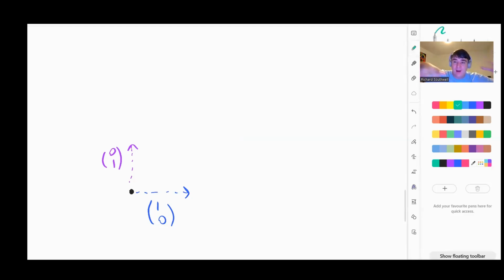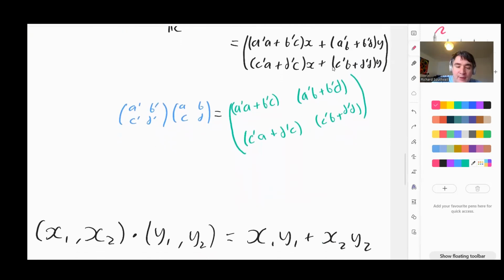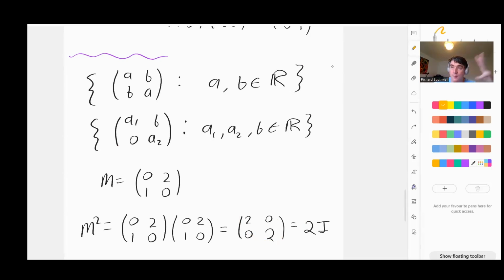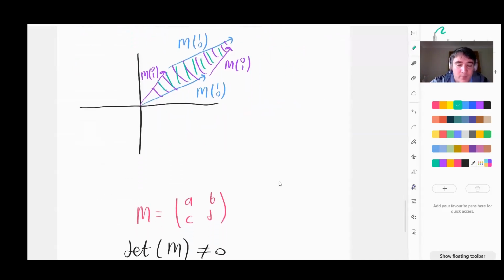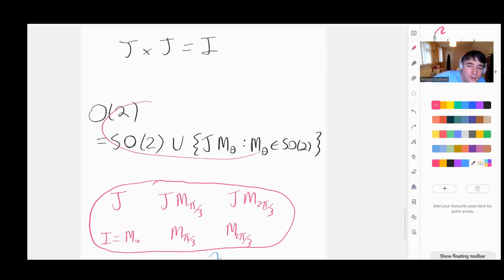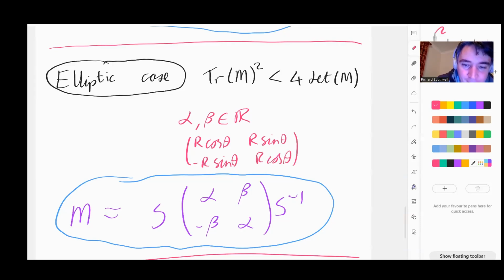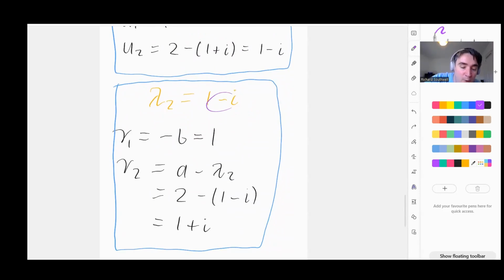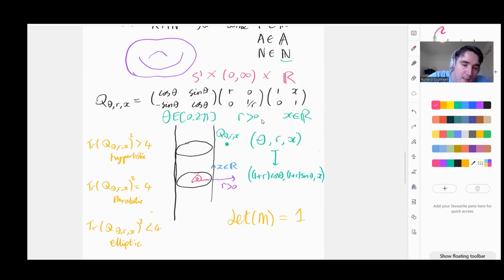The Linear Algebra Of All 2x2 Matrices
In this video we study the linear maps from the plane to itself. This corresponds to an exhaustive study of the linear algebra of 2x2 matrices. We develop the theory from first principles, and explain where matrix algebra comes from. We also explain the notions of determinant, trace, eigenvalues and eigenvectors, and how they can be used to understand 2x2 matrices. We explain Jordann form, and KAN decomposition. We also explain how to find 2x2 matrices representing infinitesimals, complex numbers and dual numbers.

Resources:

This website explores the mathematics of the epsilon matrices